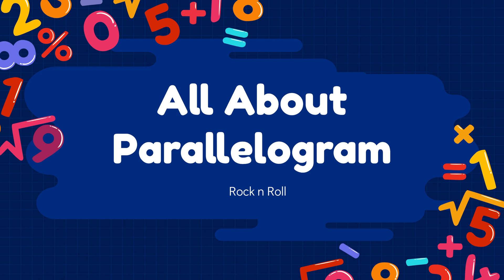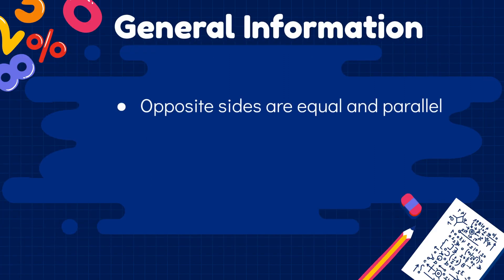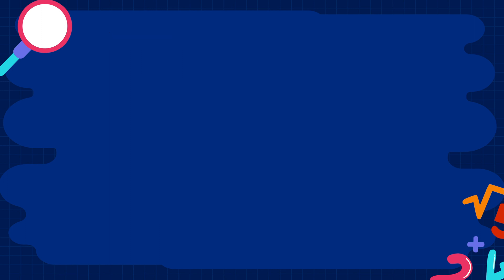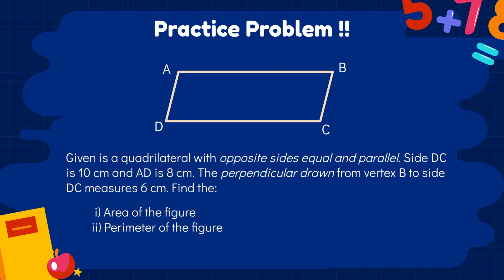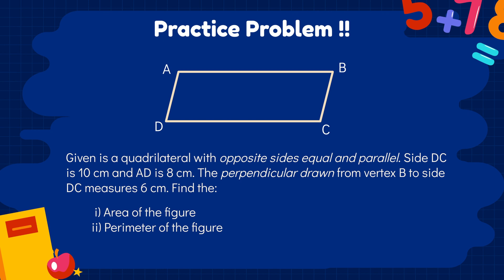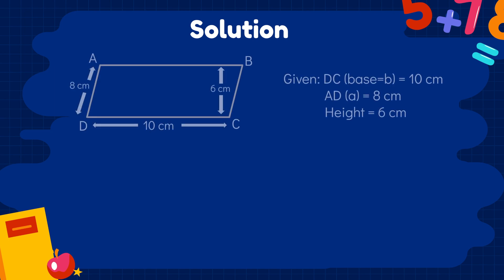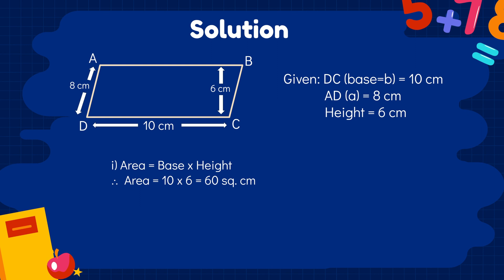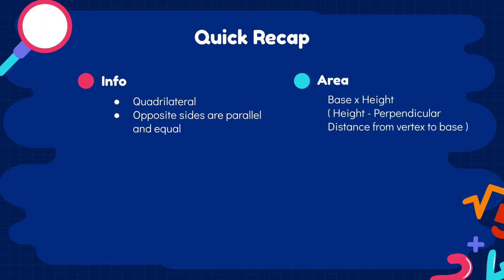What is a Parallelogram? | Rock n Roll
In this video, we tell you all about the parallelogram.
A parallelogram is a two-dimensional geometrical shape. Its opposite sides are equal and parallel to each other.

0:00 General Information about the Parallelogram
0:36 Finding its Area and Perimeter
1:05 Practice Problem
1:53 Solution
2:39 Quick Overview

If you find the content of our videos interesting, do not forget to like the videos, subscribe to the channel, and click on the bell icon to get updated immediately about our new uploads!